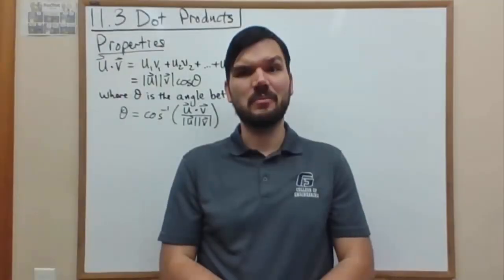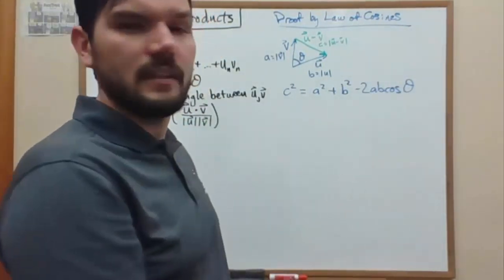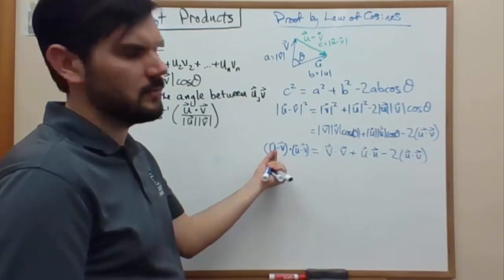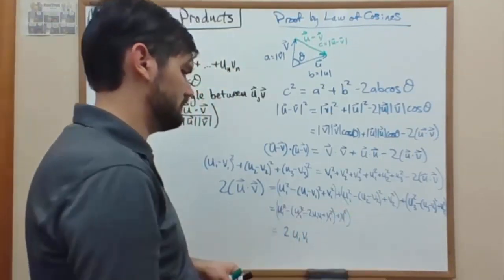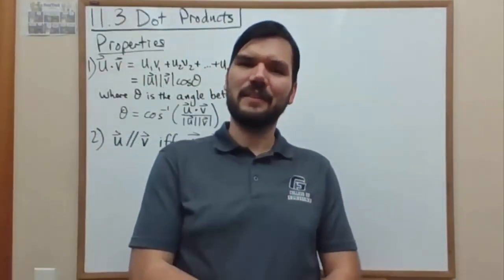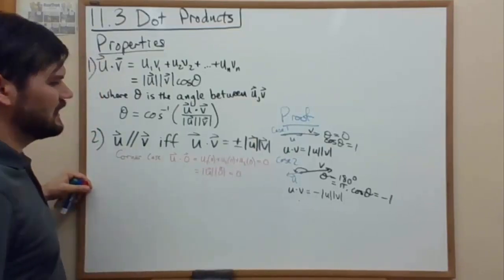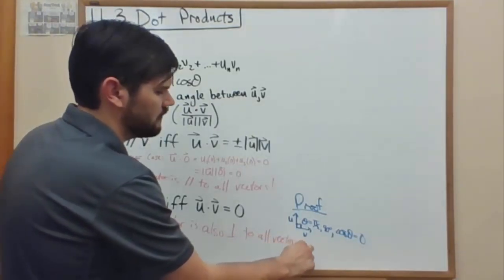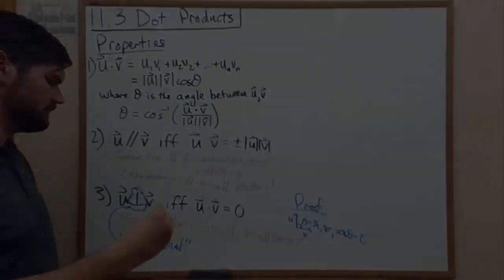13.3 Dot Product Properties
Learn how to define and compute the dot product of two vectors with several example computations.

13.3 Dot Product and Projection (previously labeled 11.3)

MATH 301: Multivariable Calculus, Calculus III